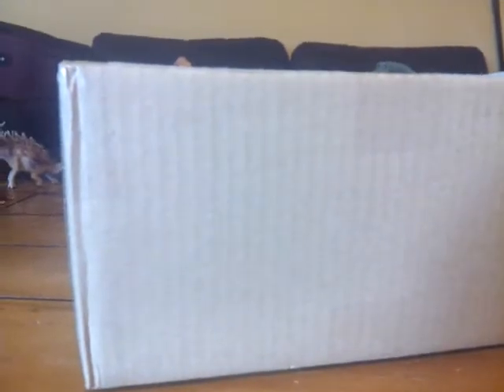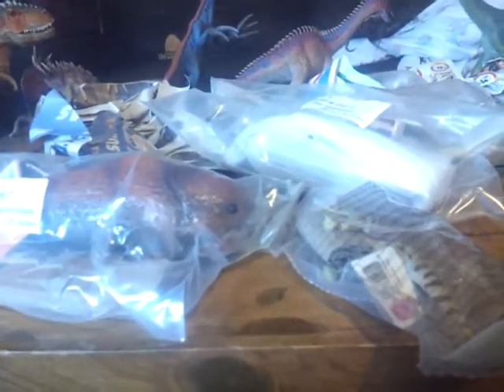Minizoo unboxing 1